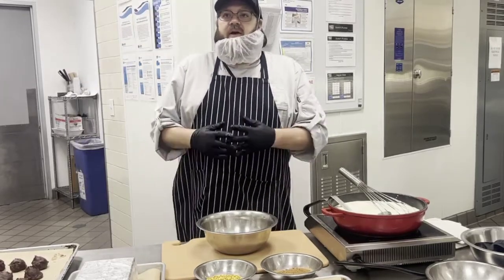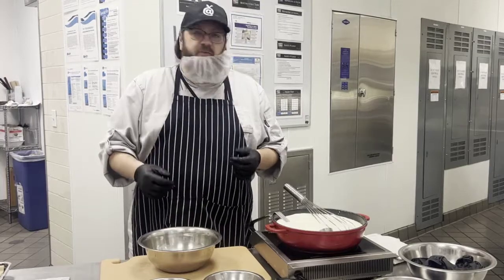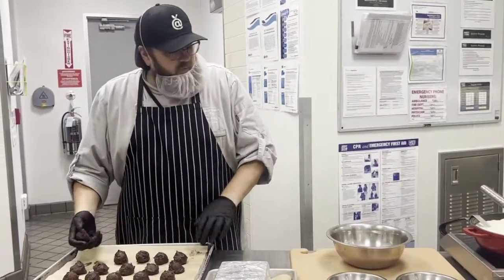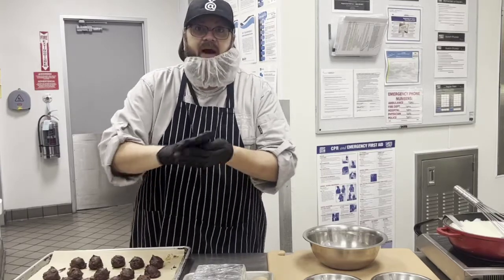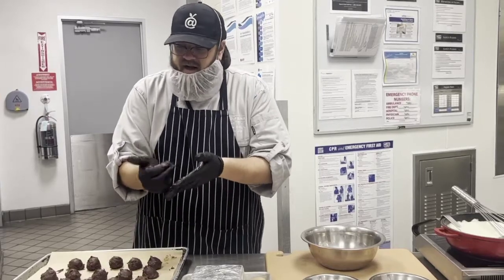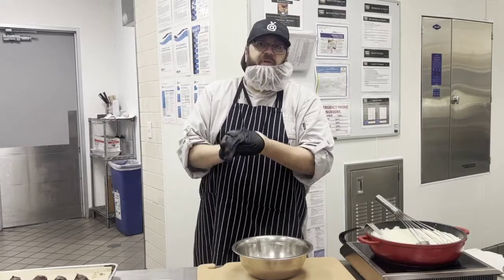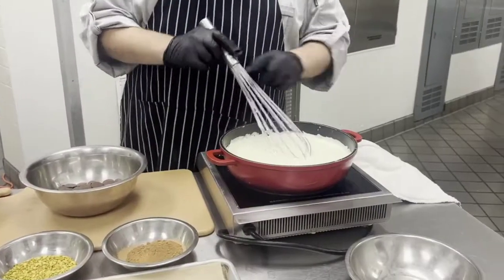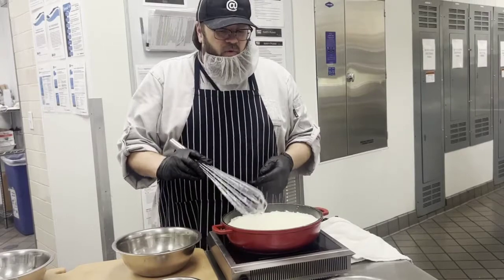Chef Frederick Hodges Chocolate Truffles